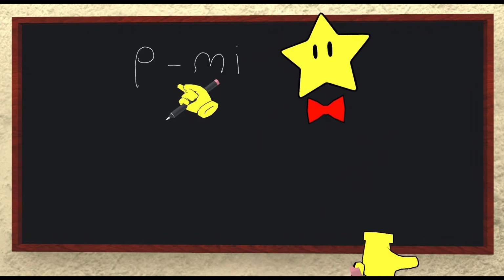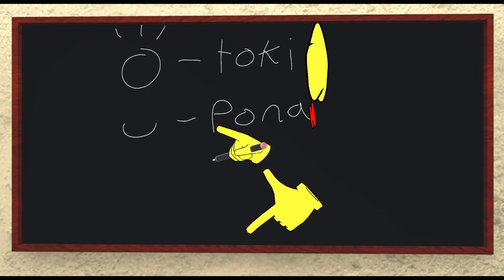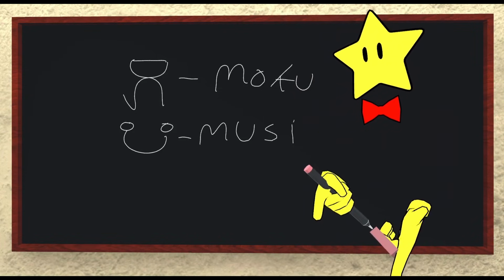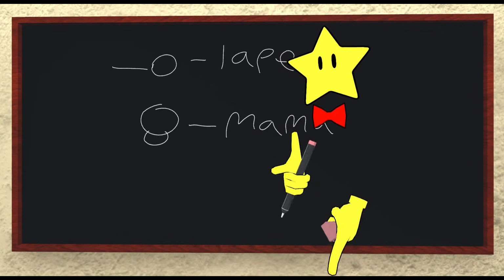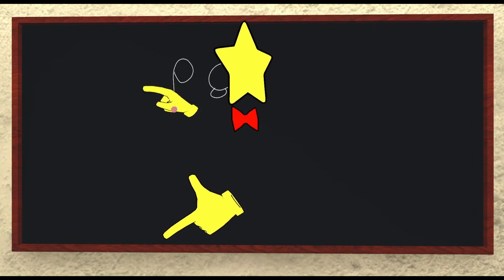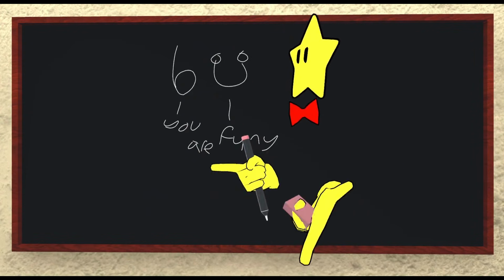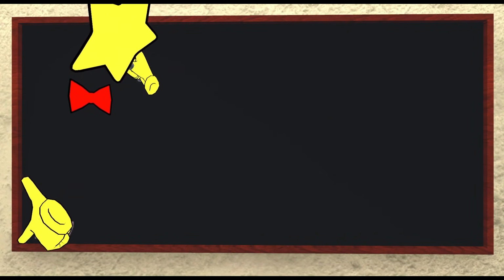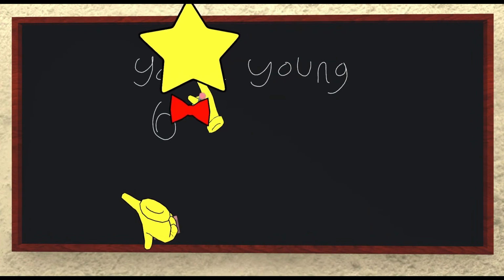You and I - Learn Toki Pona! Lesson 1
This is a re-recording of the lesson I gave for the Toki Pona VR community in meetup number 24! Thanks to everyone who came for the great questions, and for the appreciation after the fact. I recorded it again because I felt I could do a better job- and it came out much better! I still have room to improve though! Also, I am ordering a pop filter for my headset, I swear

This lesson focuses on mi and sina, and various example sentences involving them, plus around a dozen other words and their glyphs.